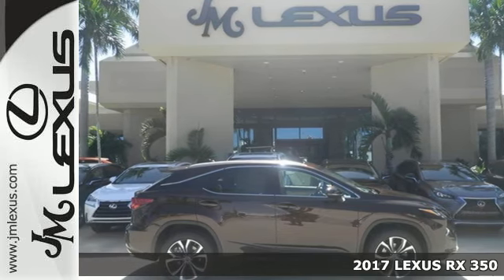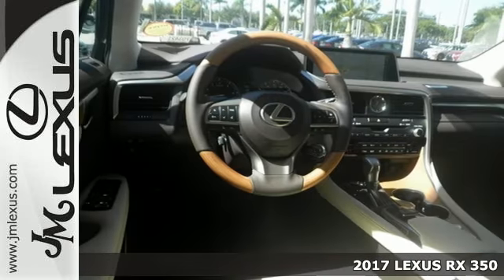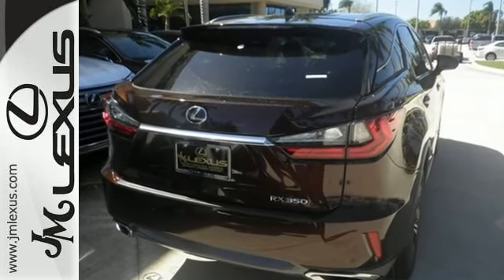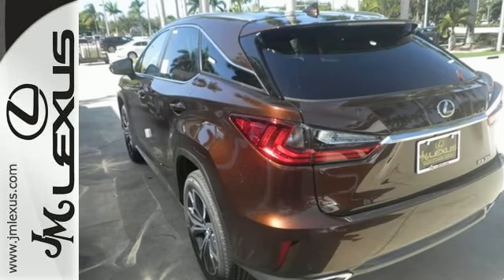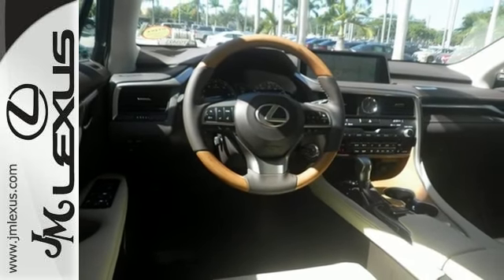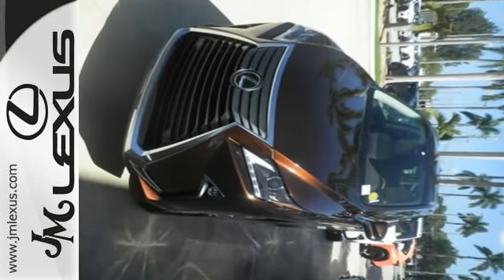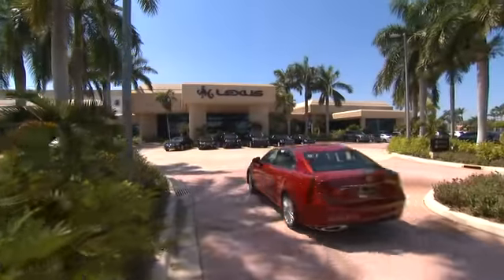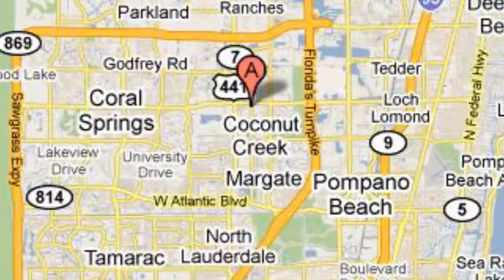New 2017 LEXUS RX 350 Margate FL Fort Lauderdale, FL #703421 - SOLD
Year: 2017
Make: LEXUS
Model: RX 350
Engine: 3.5L V6
Transmission: Automatic 8-Speed
Color: Autumn Shimmer
Interior: Parchment leather with Matte Bamboo trim
Stock #: 703421
VIN: 2T2ZZMCA1HC054042
You are currently viewing a new 2017 LEXUS RX 350 with JM Lexus The #1 Volume Lexus Dealer Since 1992! Thank you for your interest. We look forward to working with you. Stock #: 703421 Exterior: Autumn Shimmer Interior: Parchment leather with Matte Bamboo trim Trim: JM Lexus 5350 West Sample Rd Margate FL 33073

Address:
5350 W Sample Rd